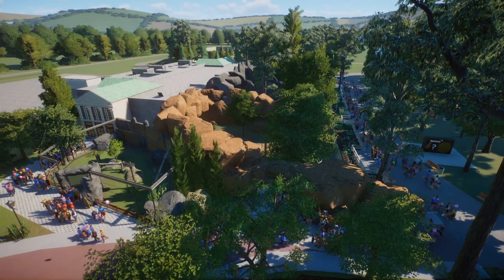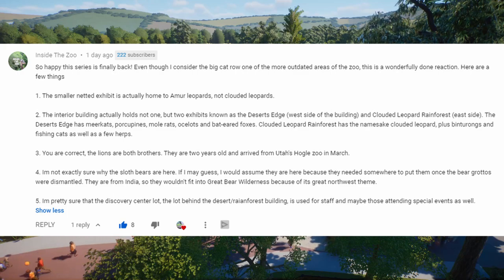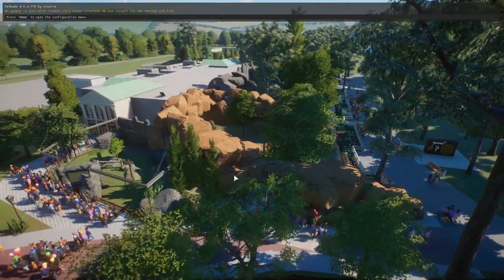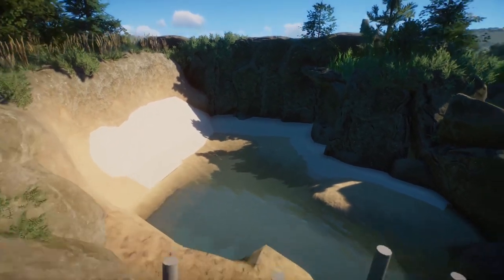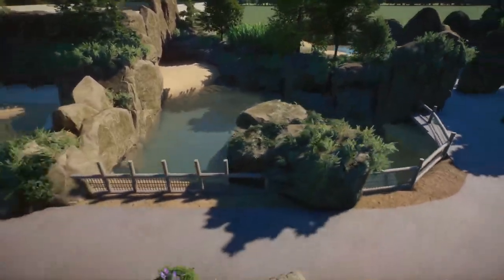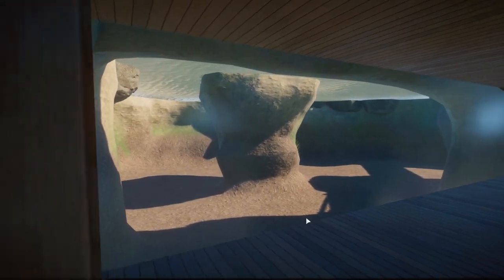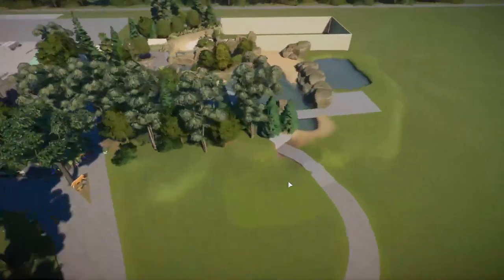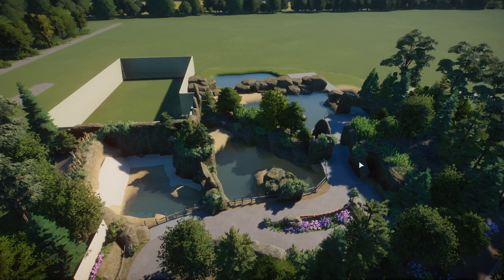Brookfield Zoo Recreation | Pinniped Point Part 1(California Sea Lions and Gray Seals) | Planet Zoo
Welcome back to my recreation of the Brookfield Zoo located in Chicago Illinois! In this episode I start on Pinniped Point! This area is home to Gray Seals and California Sea Lions. These animals are currently not in game unfortunately so we get to use our imagination this episode! This is part 1 of 2 for this area.

"Brookfield Zoo, managed by the Chicago Zoological Society, is a 216-acre zoo located just 12 miles west of Chicago in suburban Brookfield, Illinois. Brookfield Zoo is known throughout the world for innovative naturalistic, multi-species exhibits, and its international role in animal breeding and conservation. The zoo is home to more than 2,000 animals, including species of mammals, birds, reptiles, amphibians, fish, and invertebrates. The animals inhabit naturalistic exhibits reminiscent of their native habitats. Outstanding exhibits include: Great Bear Wilderness, Habitat Africa! The Forest, The Living Coast, The Swamp: Wonders of Our Wetlands, Seven Seas, Tropic World: A Primate’s Journey, Desert's Edge, and Habitat Africa: The Savannah."